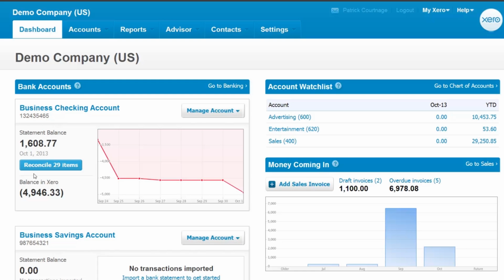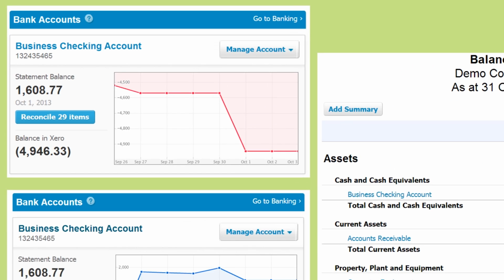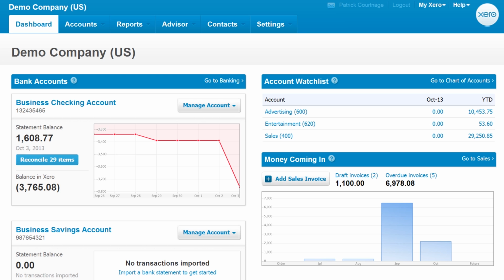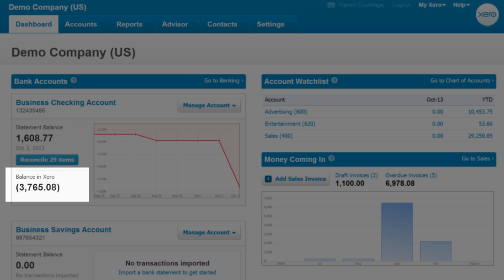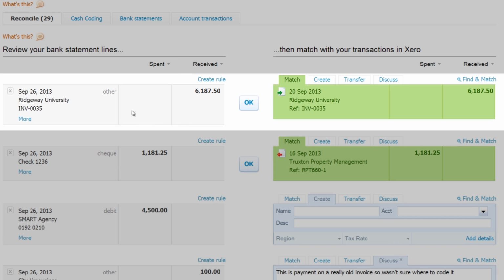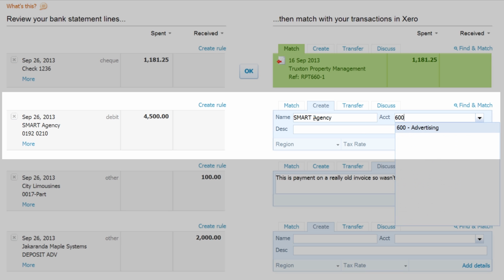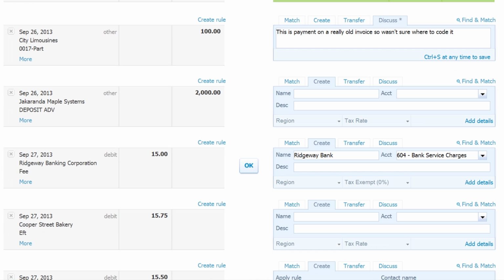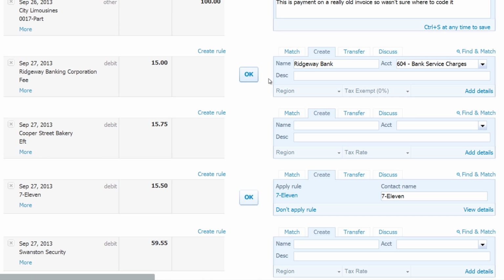Bank Reconciliation in Xero - Basics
Learn how to do the basics of bank reconciliation in Xero's incredible cloud accounting software. for more great tutorial lessons!

Ready to move on to learn more advanced aspects of bank reconciliation? Watch the bank reconciliation beyond basics video to get more effiecient

The videos are created as an alternative to Xero documentation that may resonate better with viewers. Click here to view an official Xero video on this similar topic

to view official Xero documentation.

Liberating Wealth is not responsible for any financial decisions made by you. You are responsible for your own actions when working with financial data. Please consult with your accountant should you have any questions.